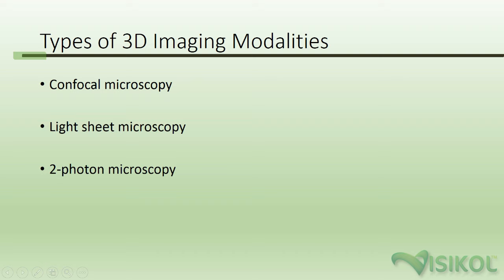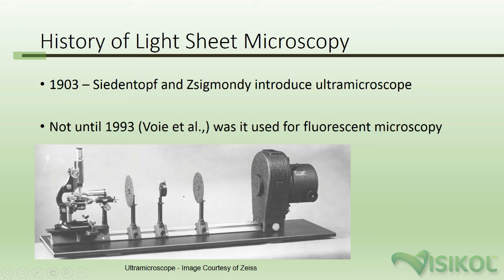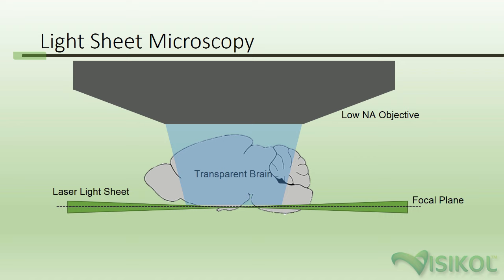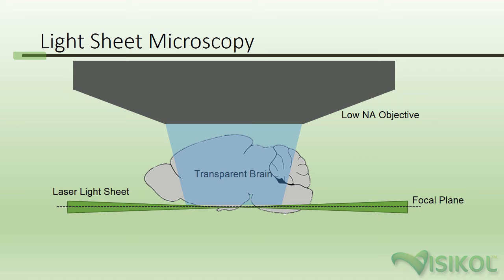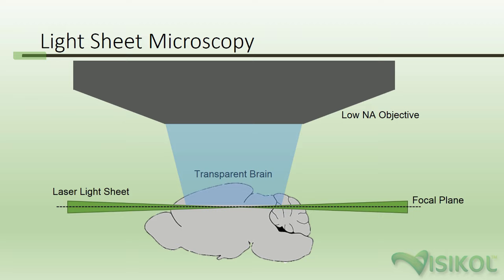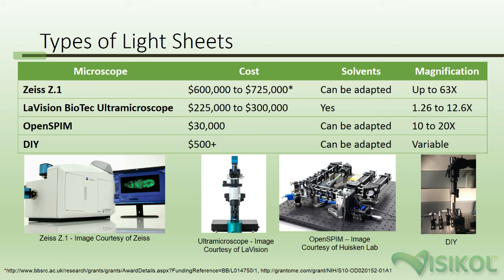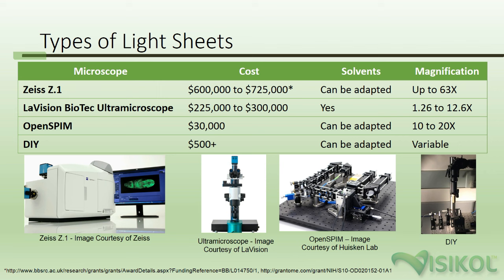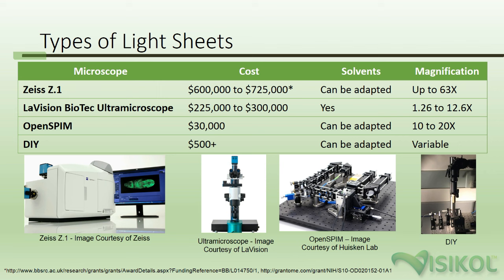Light Sheet Tutorial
In this video Dr. Michael Johnson gives an introduction to light sheet microscopes and how they can be used to image cleared and labeled tissues in 3D. Dr. Johnson gives an overview of how light sheet microscopes operate and the advantages and disadvantages with some common systems.